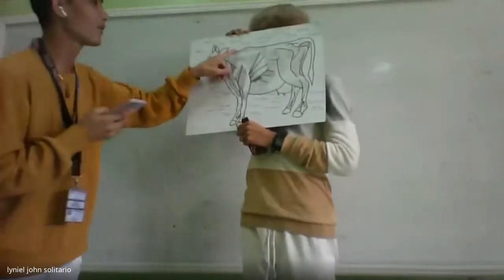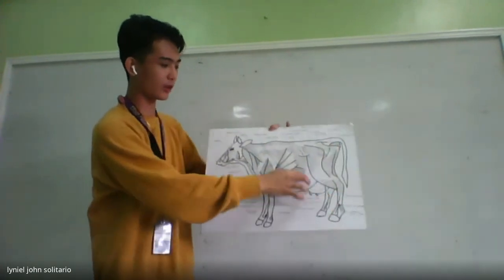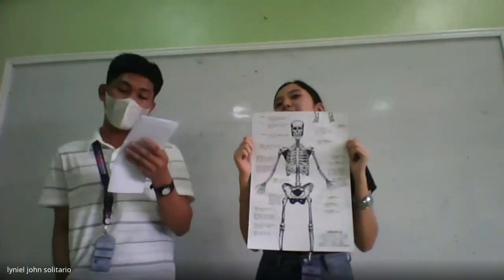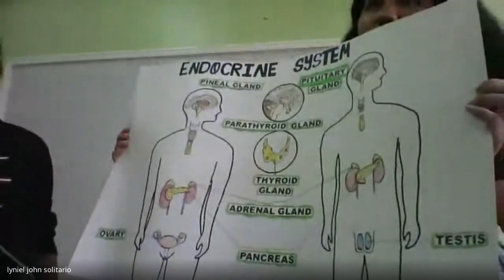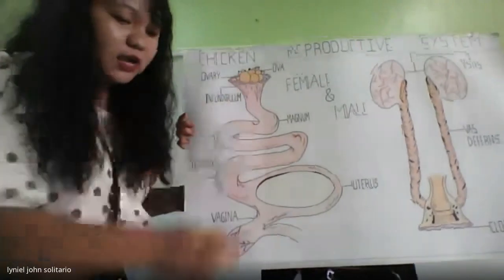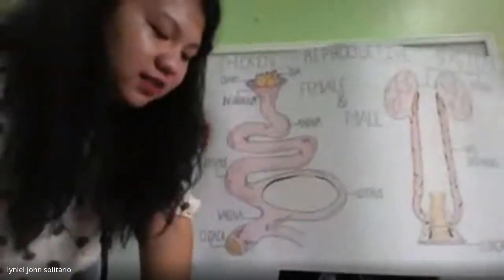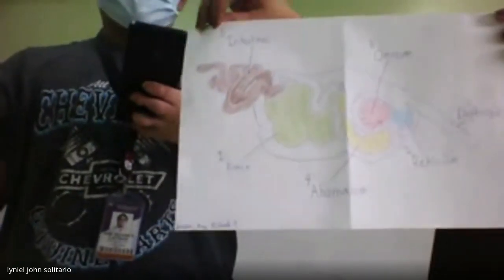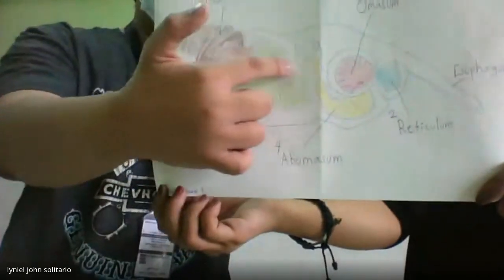Animal Anatomy zoology